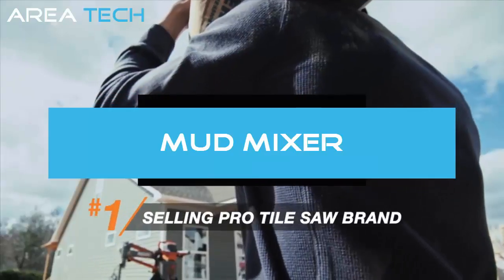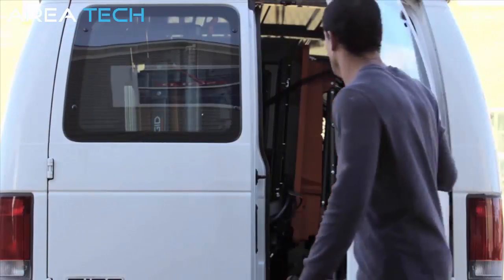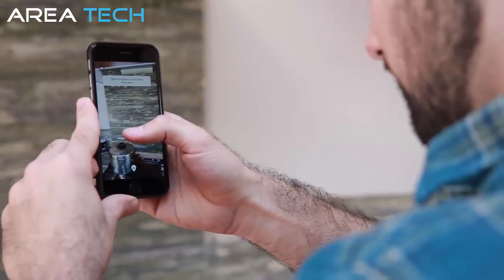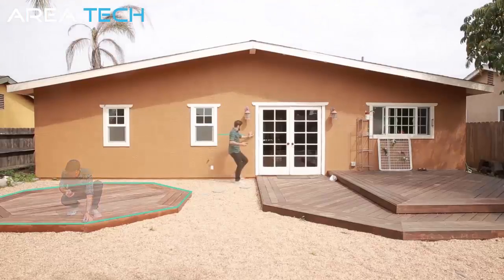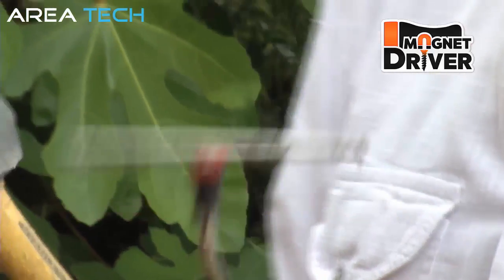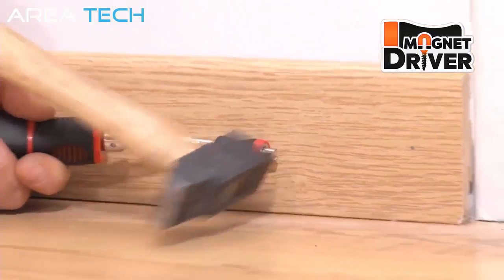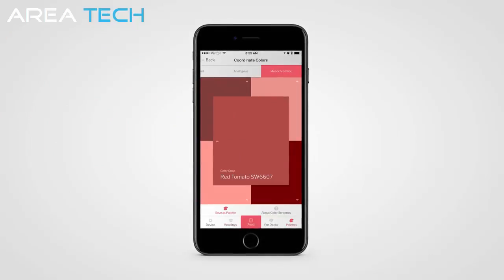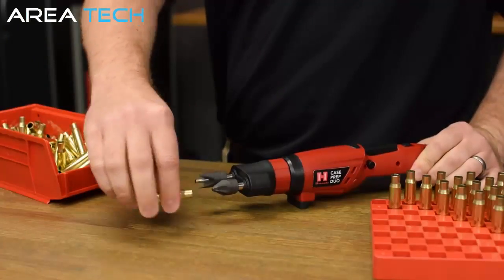5 Cool Tools That Will Make Your Life Easier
5 Cool Tools That Will Make Your Life Easier

Links :
Mud Mixer